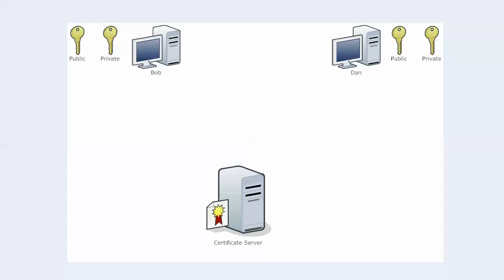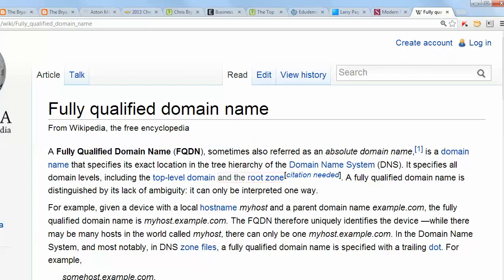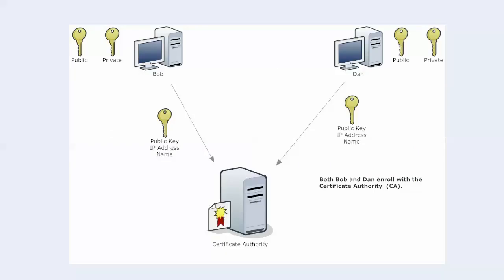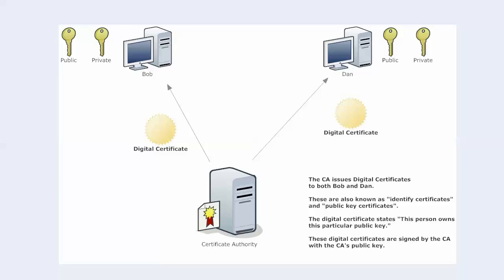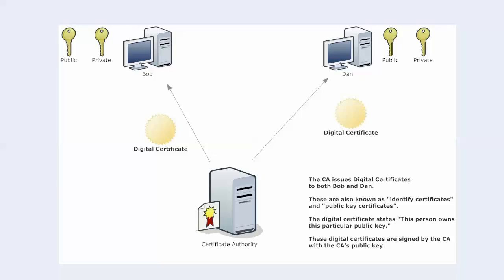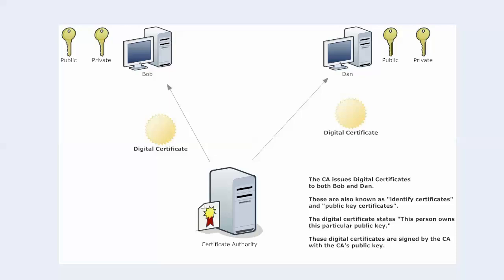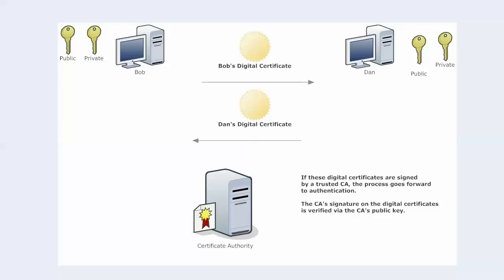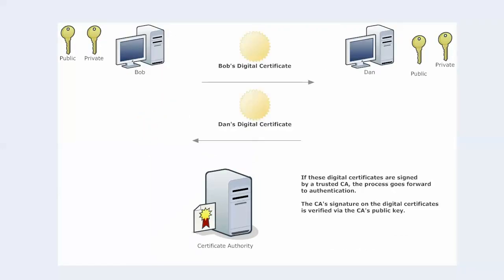The RSA Process and the Certificate Authority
What is a Digital Certificate
Digital certificates are electronic credentials that are used to assert the online identities of individuals, computers, and other entities on a network. Digital certificates function similarly to identification cards such as passports and drivers licenses. Most commonly they contain a public key and the identity of the owner. They are issued by certification authorities (CAs) that must validate the identity of the certificate-holder both before the certificate is issued and when the certificate is used. Common uses include business scenarios requiring authentication, encryption, and digital signing.
Certificate Purposes
The certificate purpose defines the intended primary use of the certificate. The certificate purpose can be one of four settings:

Encryption. A certificate with this purpose will contain cryptographic keys for encryption and decryption.
Signature. A certificate with this purpose will contain cryptographic keys for signing data only.
Signature and encryption. A certificate with this purpose covers all primary uses of a certificate’s cryptographic key, including encryption of data, decryption of data, initial logon, or digitally signing data.
Signature and smartcard logon. A certificate with this purpose allows for initial logon with a smart card, and digitally signing data; it cannot be used for data encryption.
SSL is probably the first protocol to use digital certificates. Now a days they are widely used where ever there is a need for signing and encryption.
Certificate Authority
A Certificate Authority (CA) issues digital certificates that contain a public key and the identity of the owner. The matching private key is not made available publicly, but kept secret by the end user who generated the key pair. The certificate is also a confirmation or validation by the CA that the public key contained in the certificate belongs to the person, organization, server or other entity noted in the certificate. A CA's obligation in such schemes is to verify an applicant's credentials, so that users and relying parties can trust the information in the CA's certificates. CAs use a variety of standards and tests to do so. In essence, the Certificate Authority is responsible for saying "yes, this person is who they say they are, and we, the CA, verify that".

If the user trusts the CA and can verify the CA's signature, then he can also verify that a certain public key does indeed belong to whoever is identified in the certificate. Browsers maintain list of well known CAs root certificates.  Aside from commercial CAs, some providers issue digital certificates to the public at no cost. Large institutions or government entities may have their own CAs.